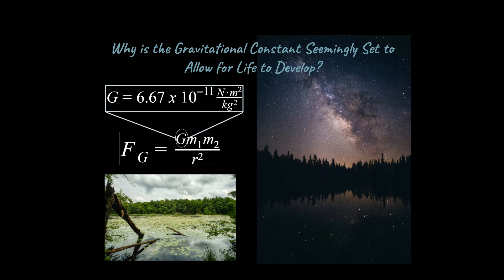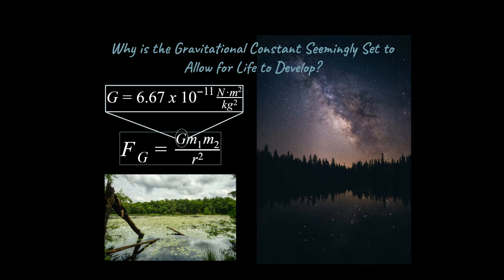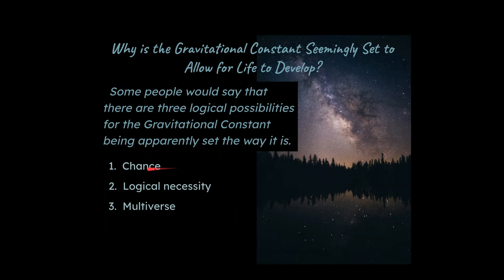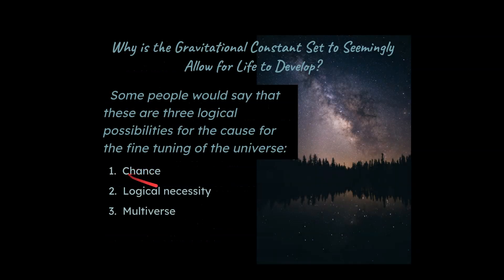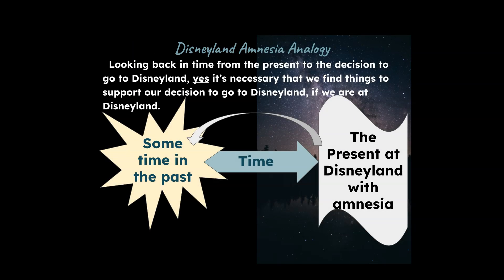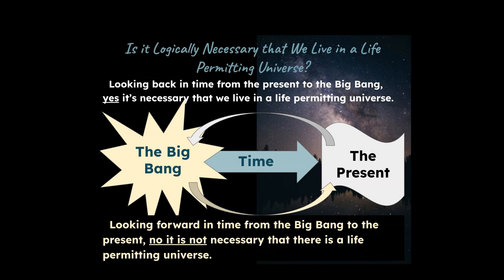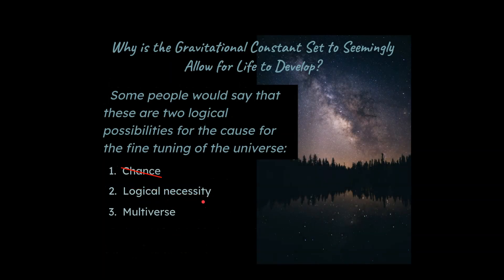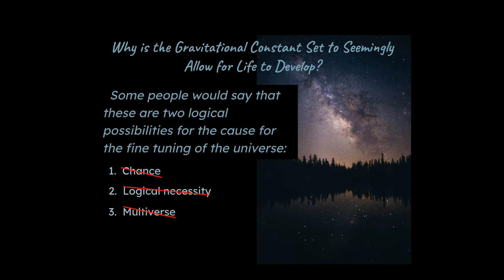Why is the Gravitational Constant Seemingly Set to Allow for Life to Develop? (Physics, Cosmology)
Why is the Gravitational Constant Seemingly Set to Allow for Life to Develop?   Is it from chance, logical necessity or a multiverse?  We will explore these ideas together to find out.

In case you're interested in Physics content...

and a playlist for most of the concepts in an AP Physics Mechanics course is here: